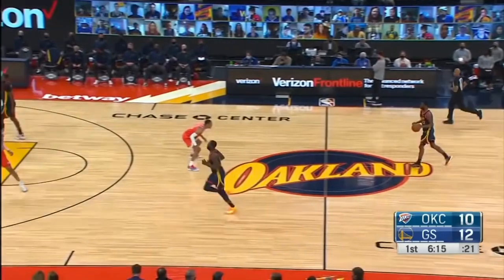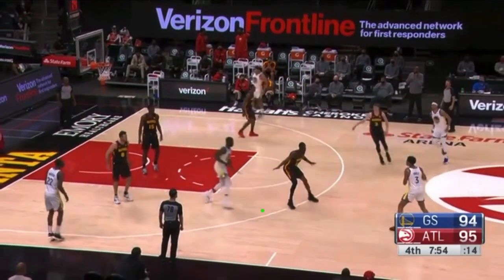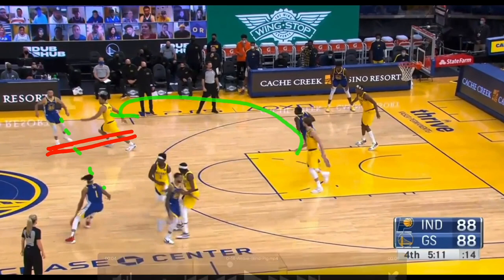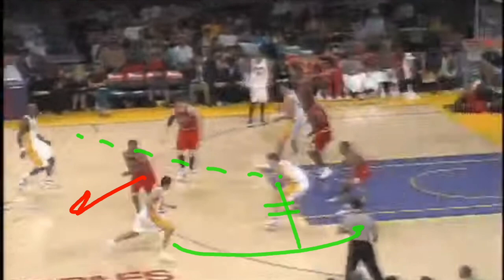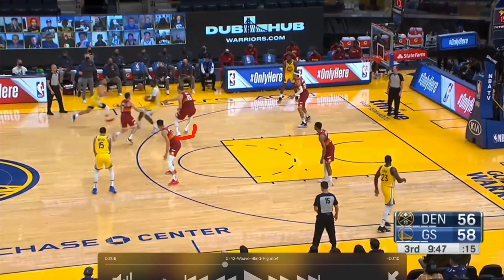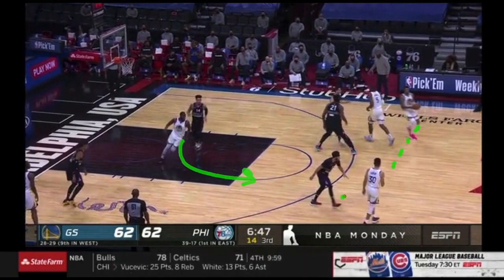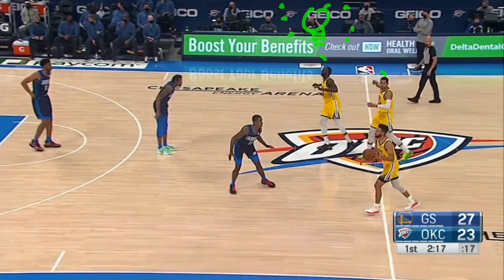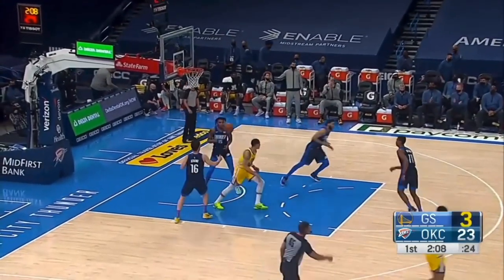Explain One Play: Stephen Curry and Draymond Green, Chin Loop to Blind Pig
By @EricApricot
A list of all Explain One Plays is at DubNationHQ.com

I want to talk about this play that the Warriors run, most notably for Andrew Wiggins and Stephen Curry.

I'm going to call it Chin Loop, because it begins with a dribble hand-off on one wing and then the ball immediately swings across to the other side, which is an action I associate with the Chin Offense. When the defense wants to deny Steph the ball, GSW has a built-in pressure release called Blind Pig, a famous little action that the Triangle Offense runs.

With examples of Draymond Green running it with Andrew Wiggins, Jordan Poole and Stephen Curry, and even a blurry video of Luke Walton running it for Phil Jackson. Co-starring Joel Embiid and Nikolai Jokic as victims.